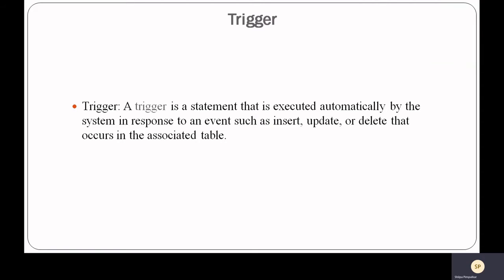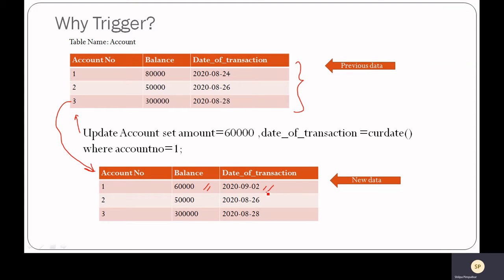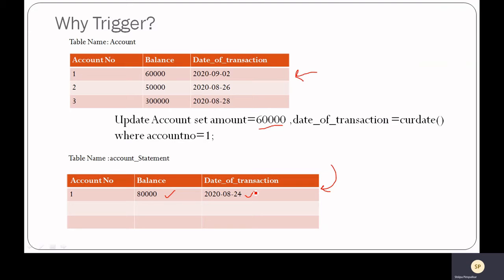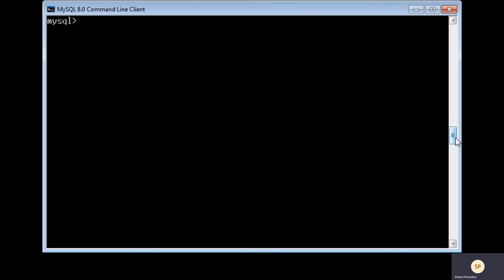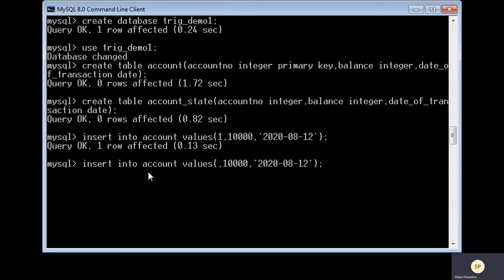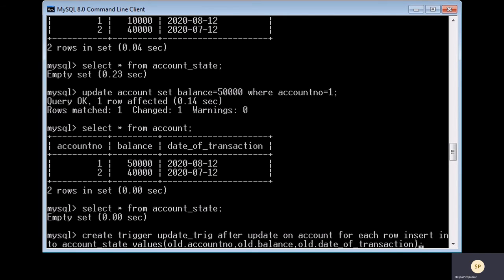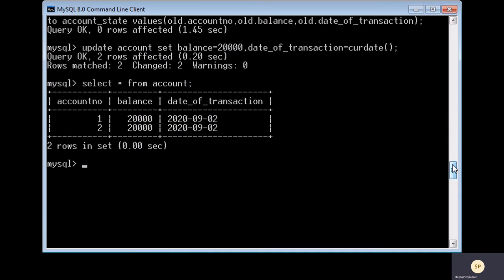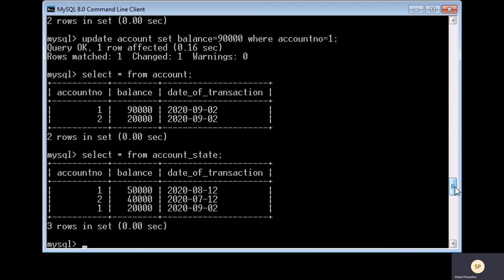Trigger using MySQL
Video by-: Prof.Shilpa Pimpalkar
Class: TE
Subject: Database Management Systems
Topic: Demonstration of  Trigger using MySql
Description :
A database trigger is a statement that is automatically executed in response to certain events on a particular table or view in a database.  The trigger can be defined on an insert, delete, and update events.  The trigger is mostly used for maintaining the integrity of the information  on the database